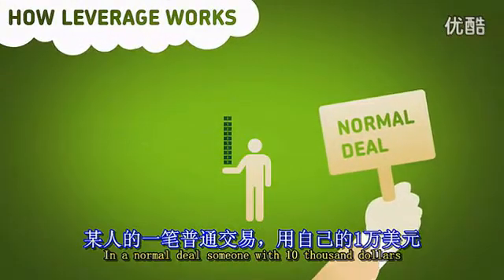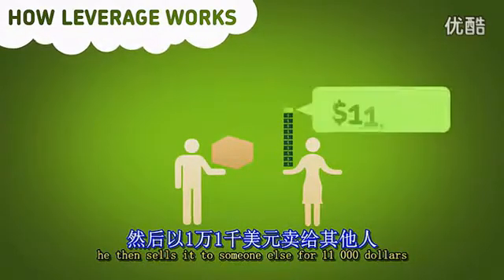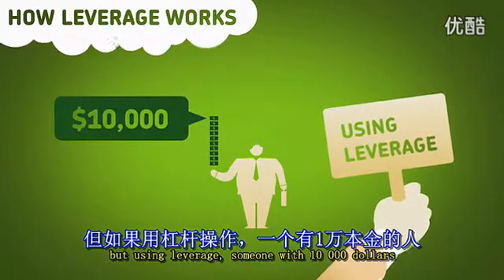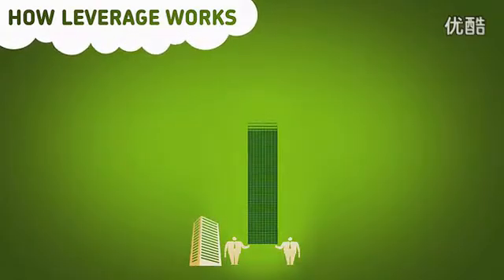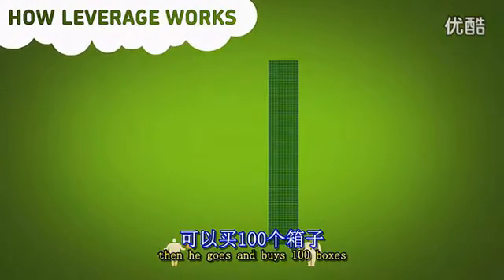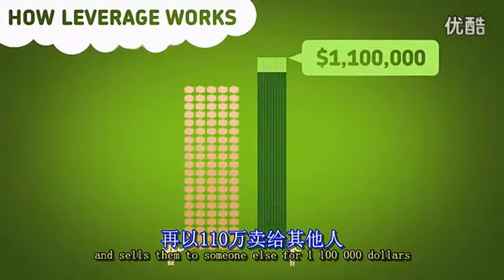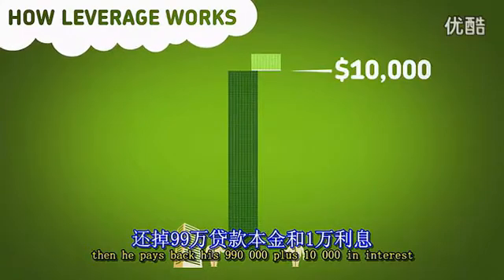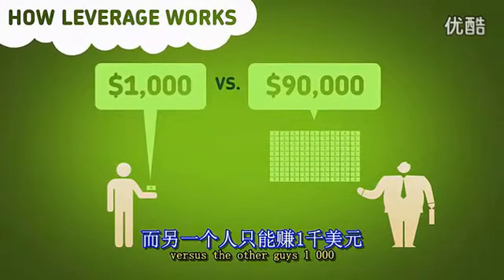Ten minutes to understand the financial crisis English commentary) HD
(Hot) Buy C9 Gold !Come here to buy cheap C9 Gold power leveling.In our store,you can not only get your C9 Gold fast and security,also purchasing C9 Gold gold power leveling made by hand!Apart from the cheap C9 Gold,you can get safe The Secret C9 Gold with fast delivery!